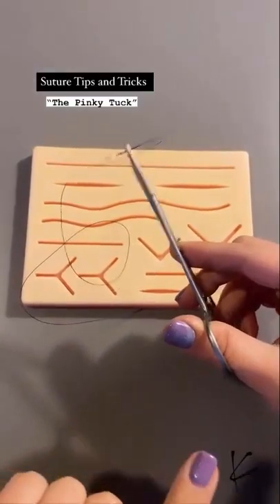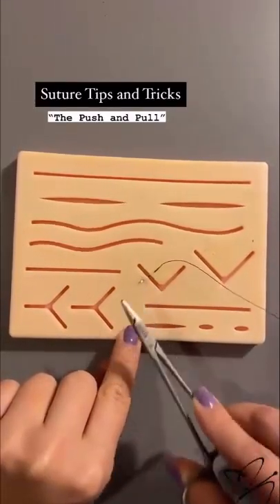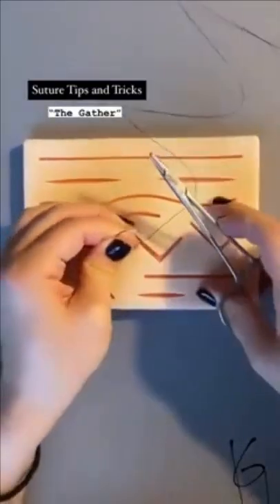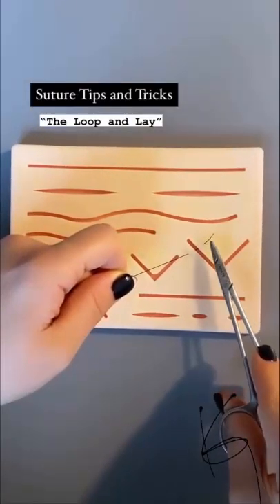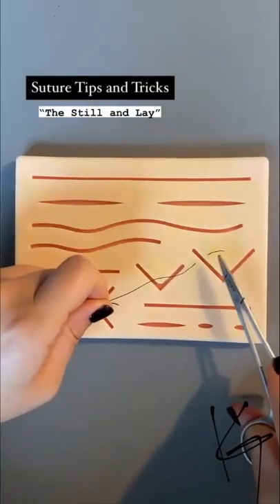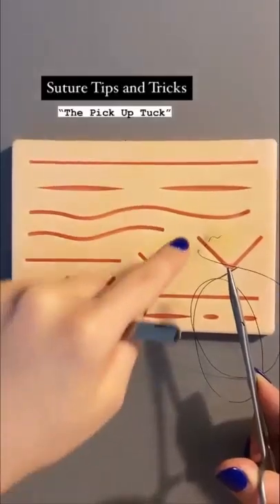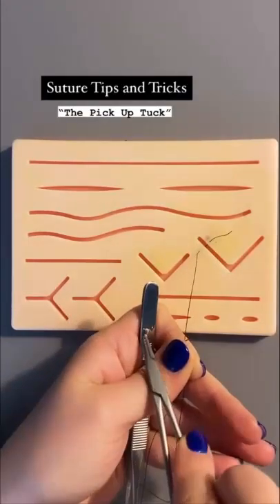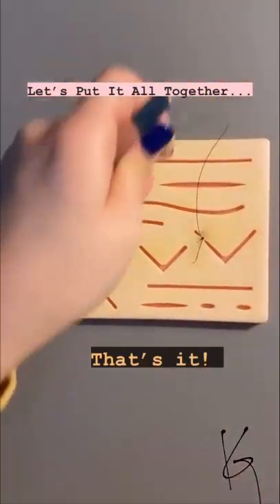Suture Tips and Tricks part.1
Best suture techniques

Surgical suture
part 2